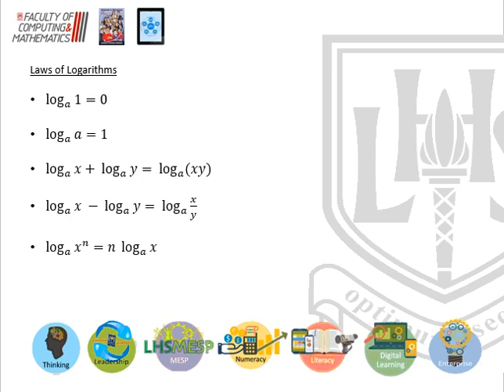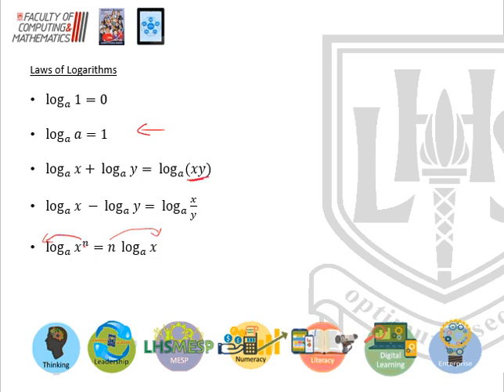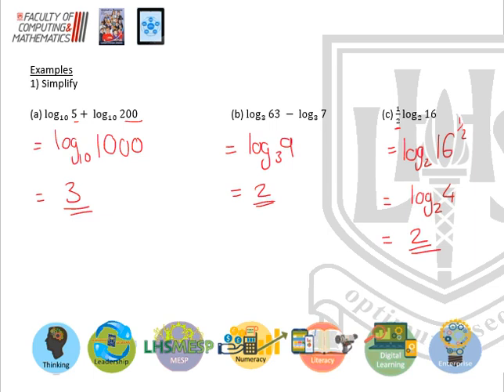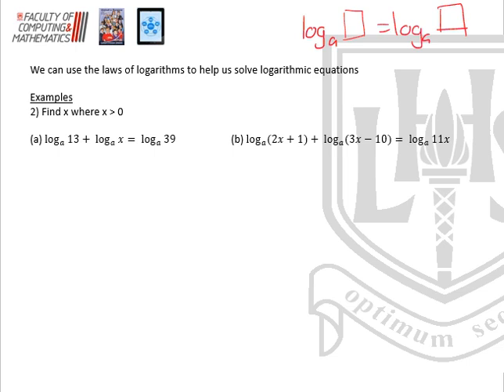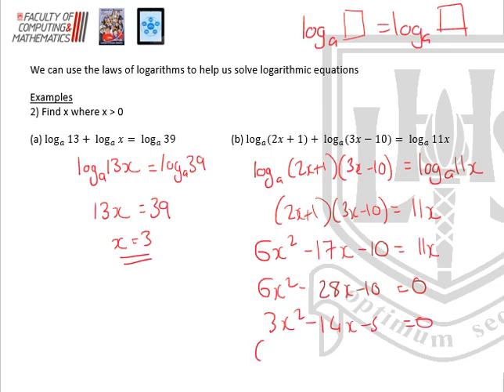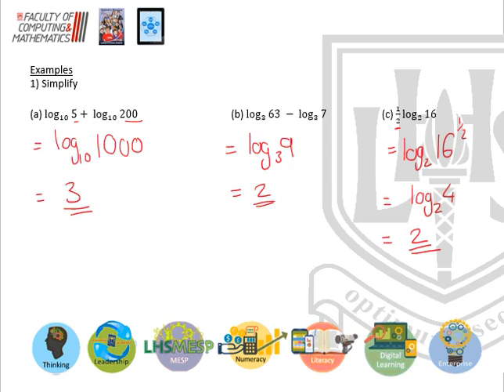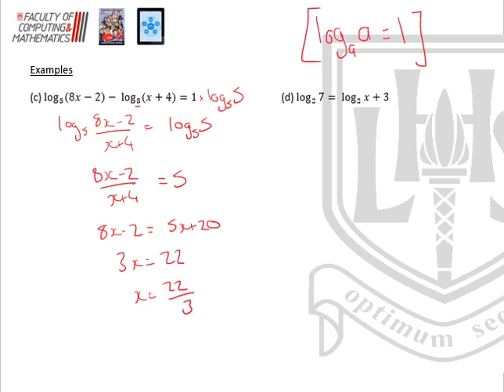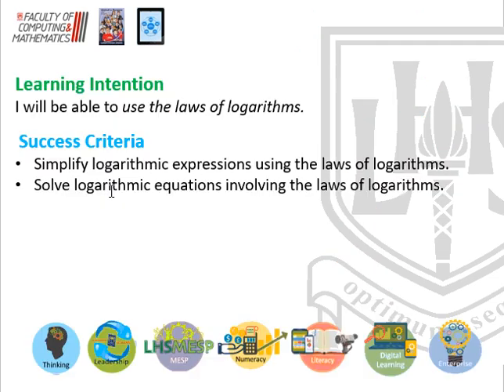LHS Higher Mathematics - Logs and Exponentials 2 - Laws of Logarithms